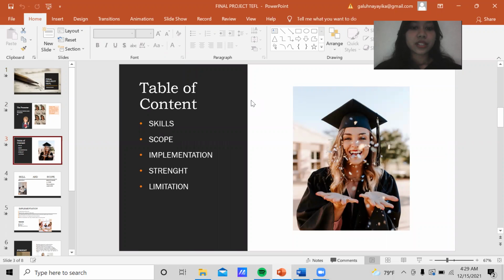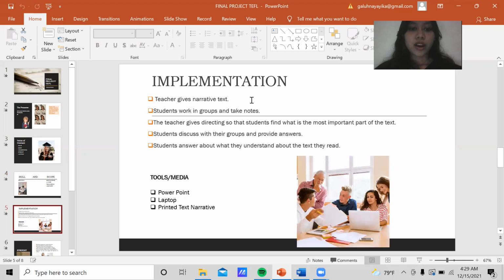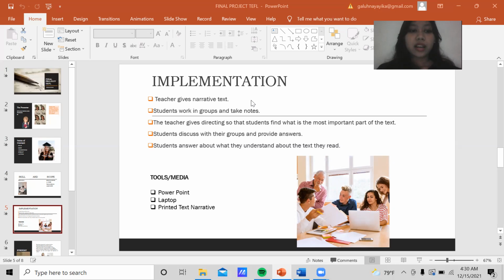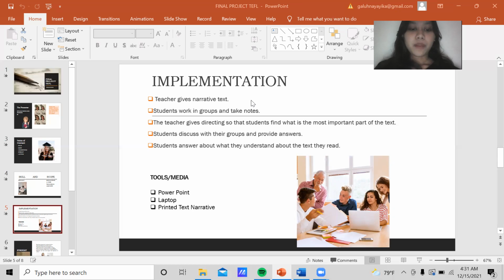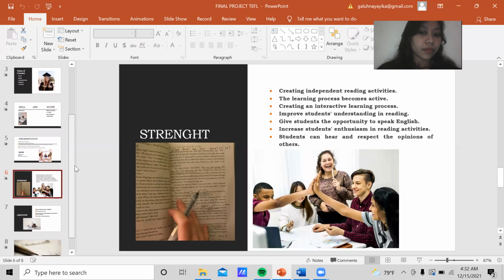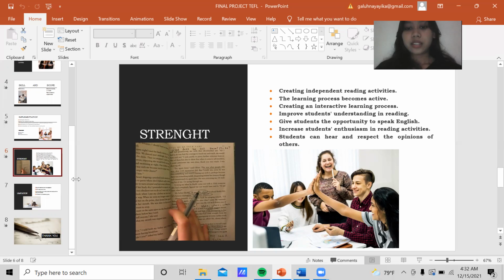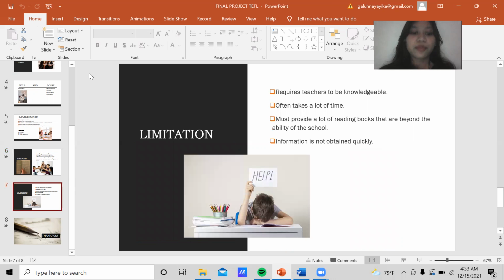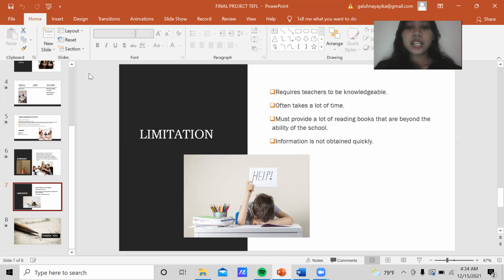Final Project TEFL - Putu Galuh Nayayika Manik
Putu Galuh Nayayika Manik
3G